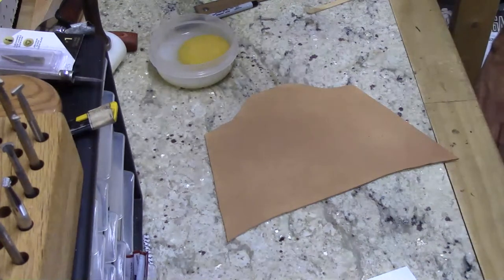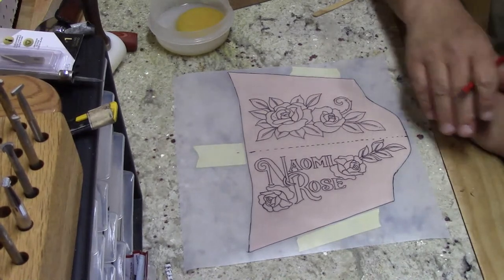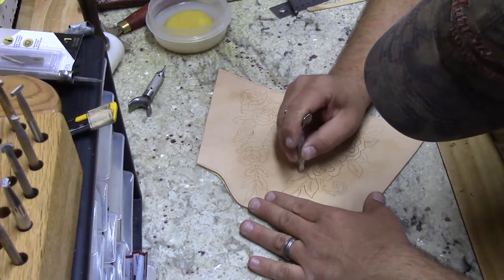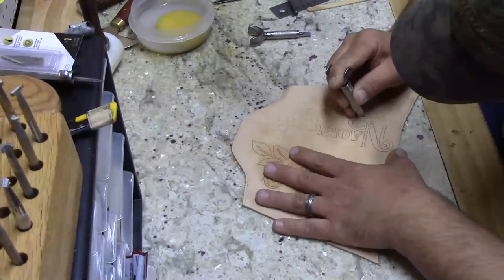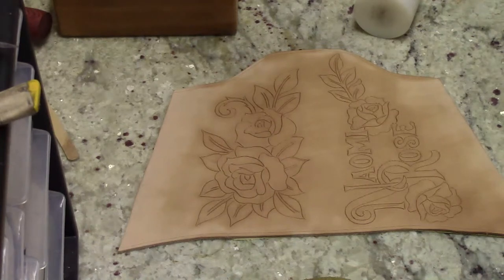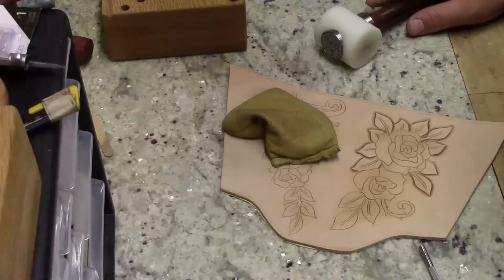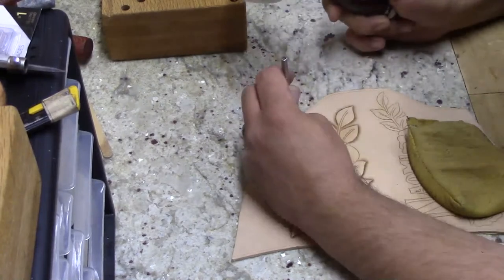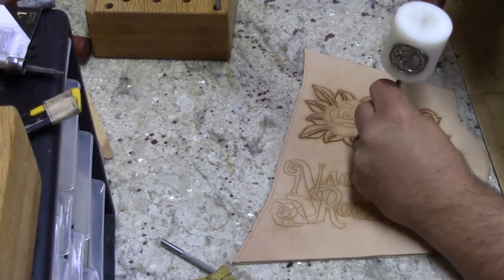Leather working and Pipe Smoking